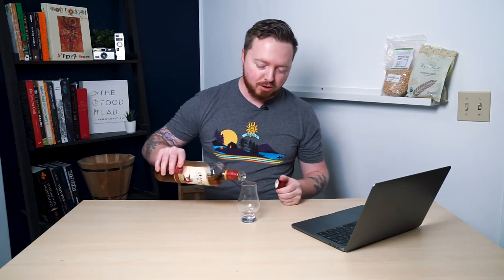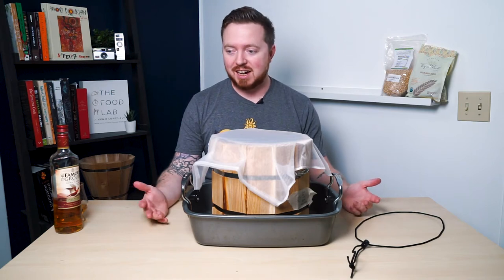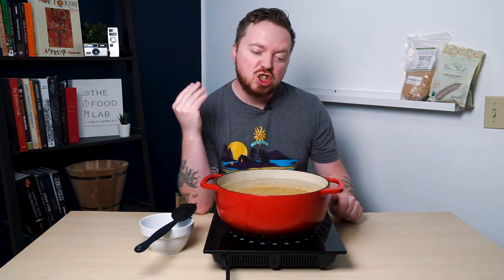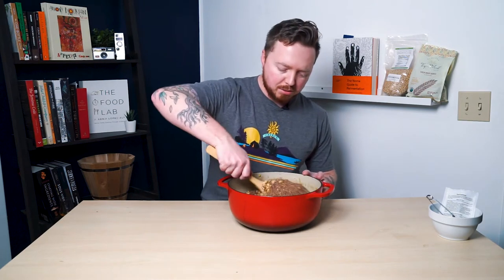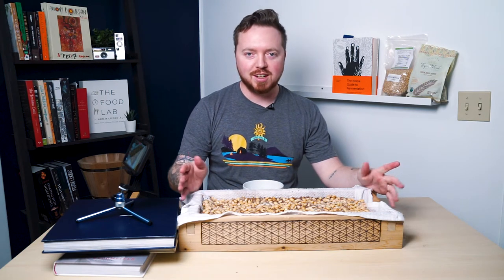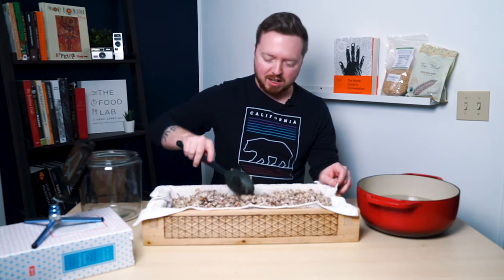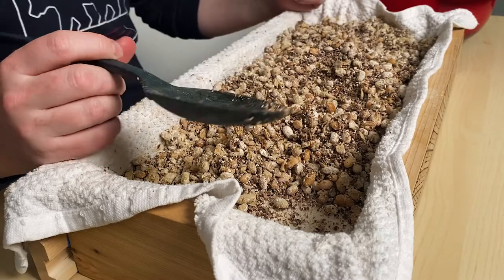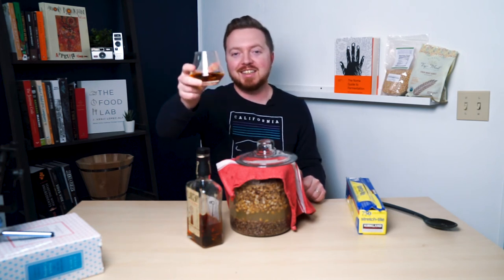Homemade Soy Sauce Fail. Time to try again!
My first time making Shoyu failed because I didn't keep up with it. Watch as I try again!

For more info about making soy sauce at home, watch the first time I made soy sauce